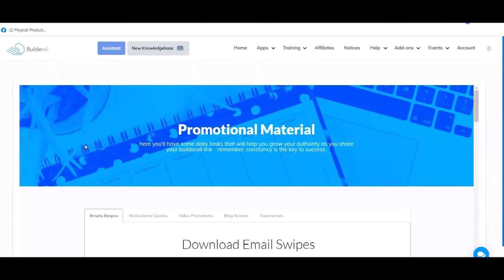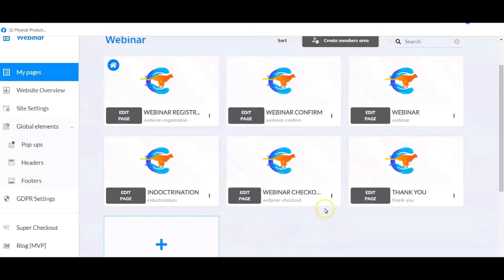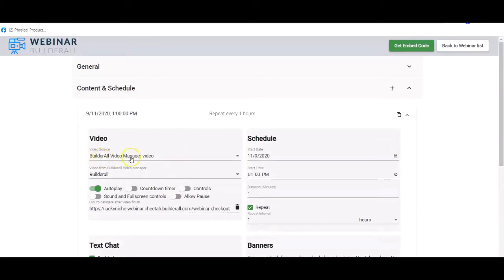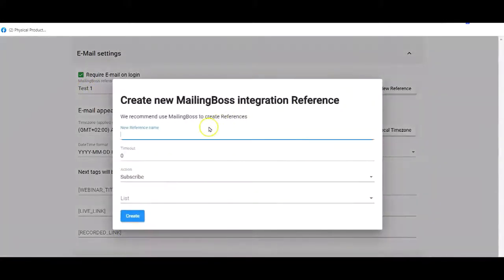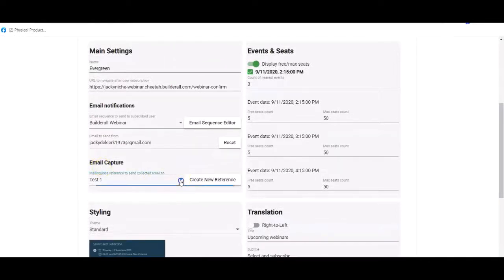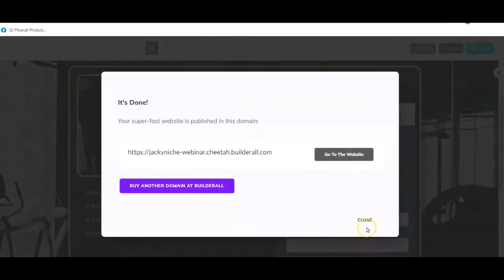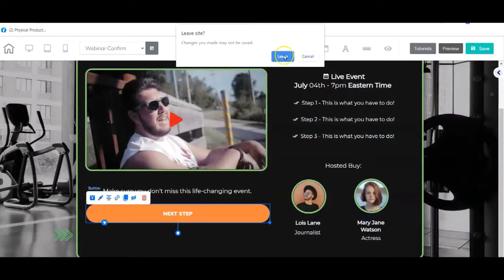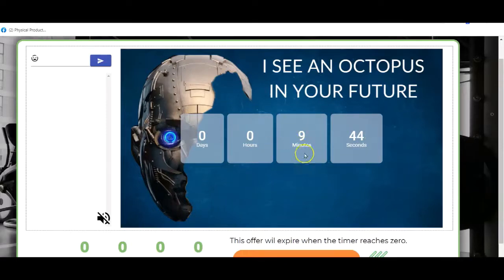How to Create a Webinar and Add it to Cheetah